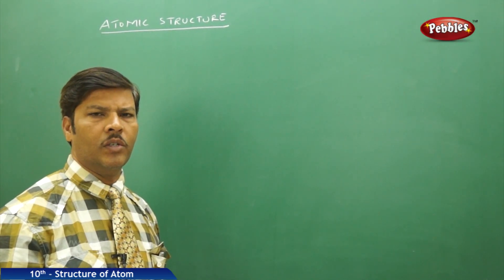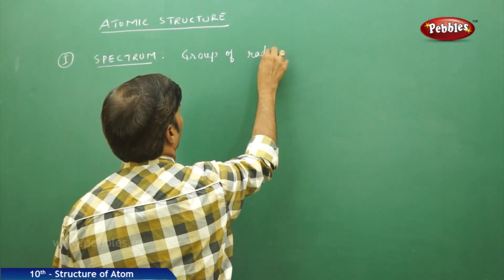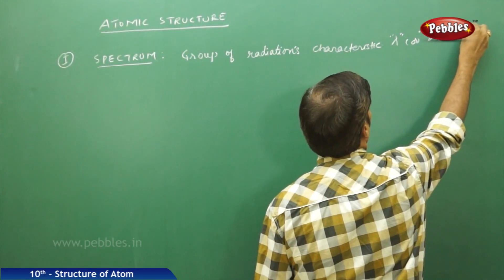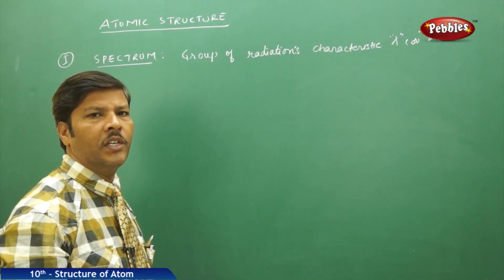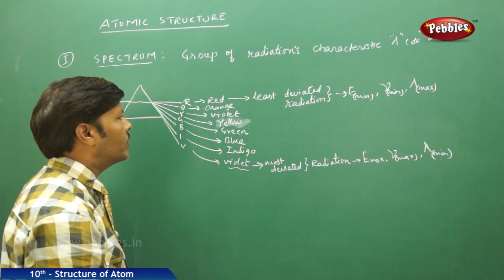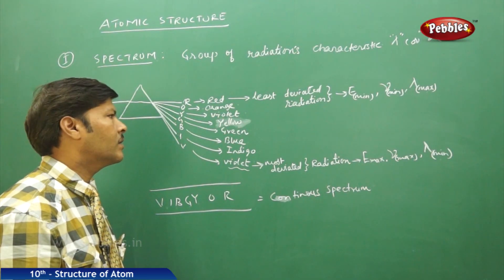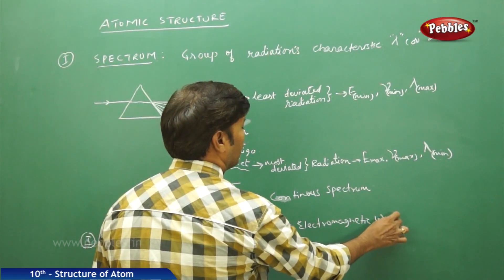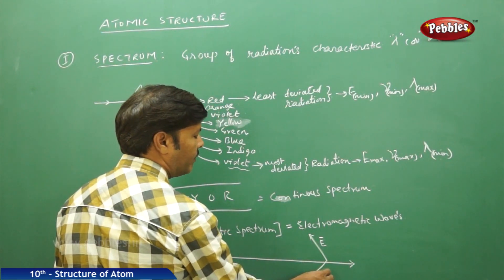Spectrum : Structure of Atom | Chemistry | Science | Class 10